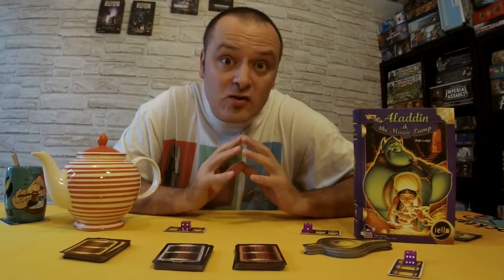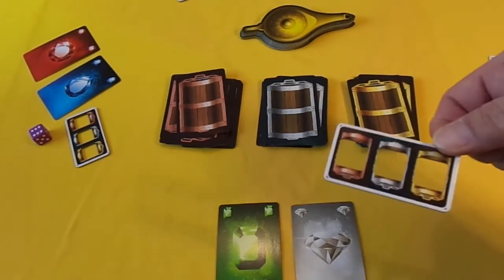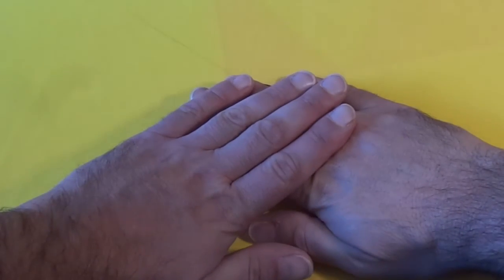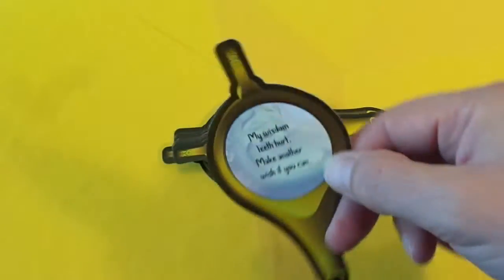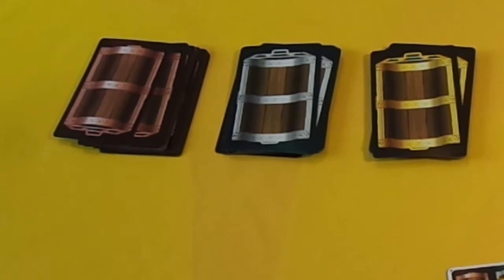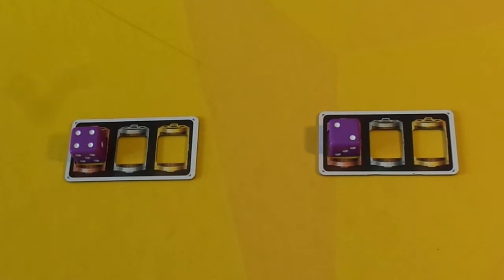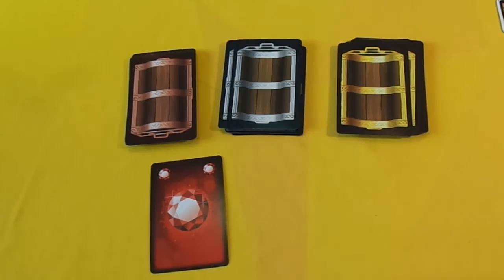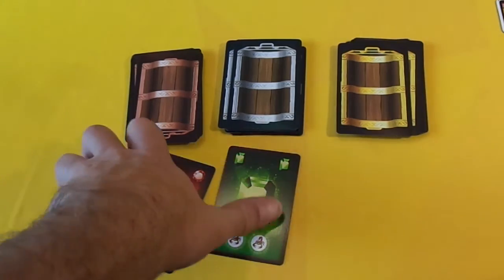Aladdin and the Magic Lamp - Fresh From France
Here is a 2 minute "how to play" overview of a new Tales and Games, Aladdin and the Magic Lamp.
As seen on Board Game Breakfast